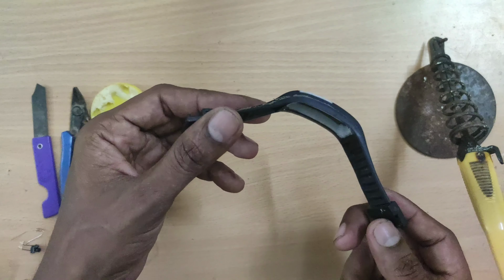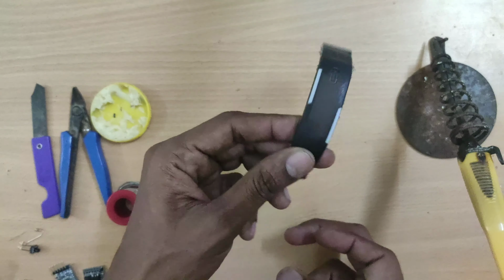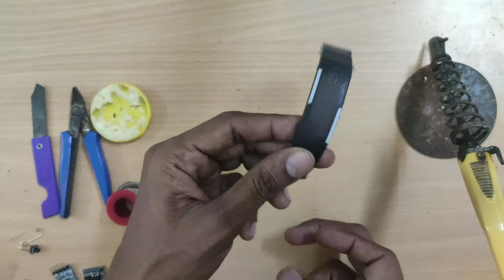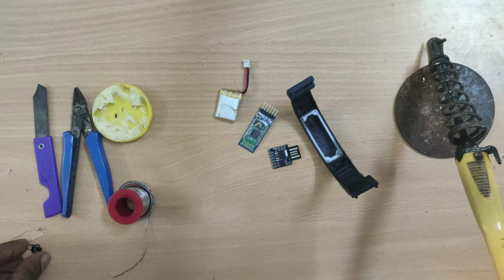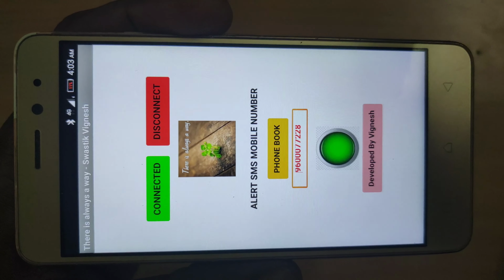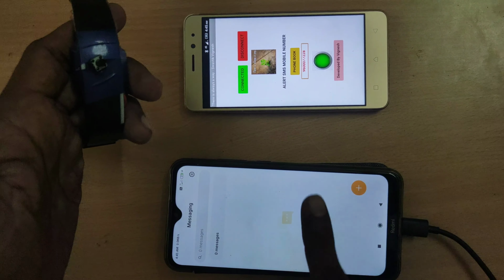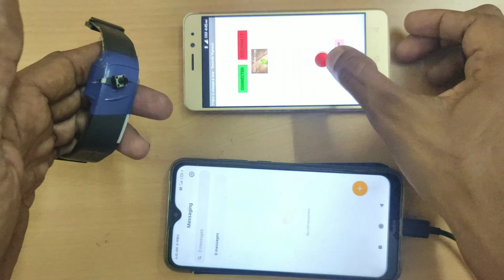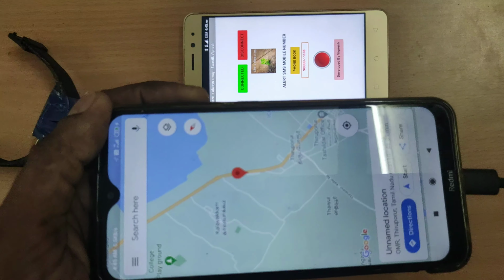Panic button wrist band for elderly people using HC05 & Attiny85 USB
Circuit Diagram

Code .ino file